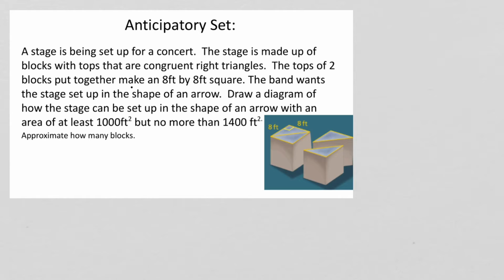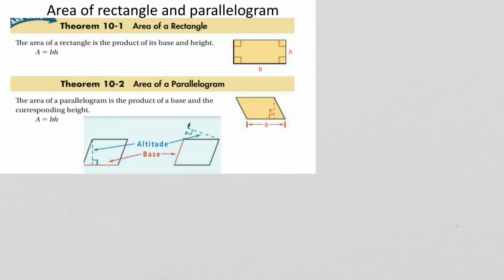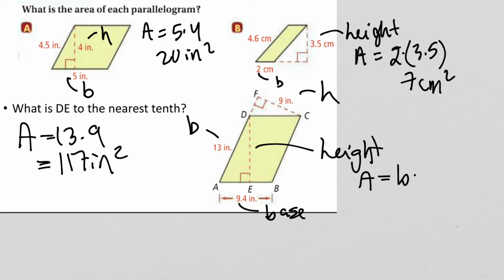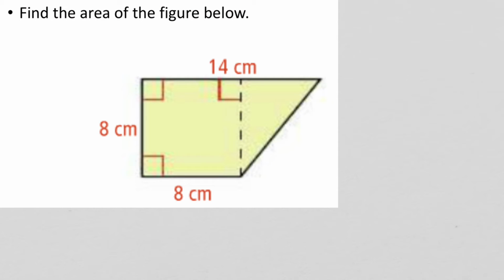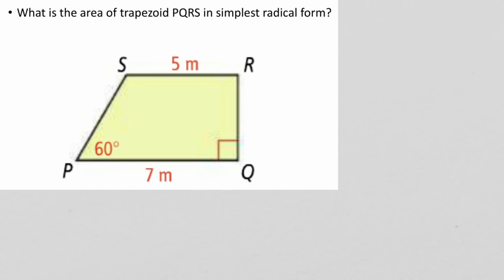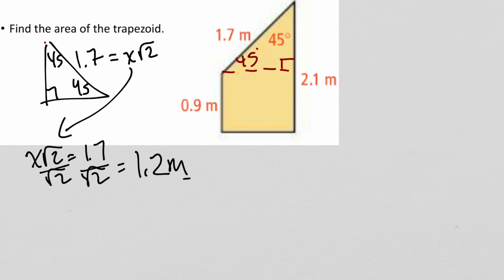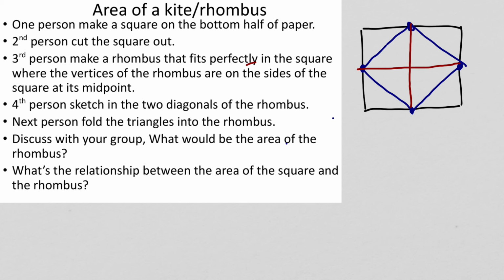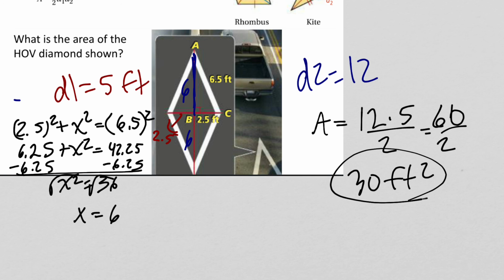ELR 10.1 And 10. 2